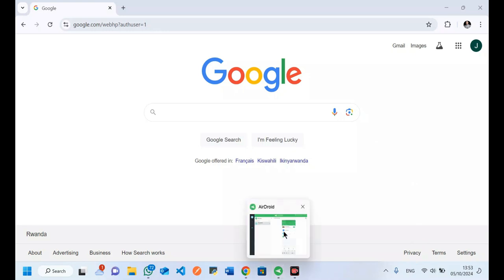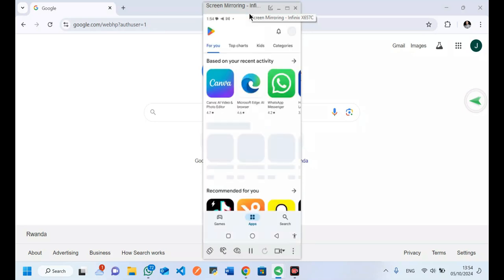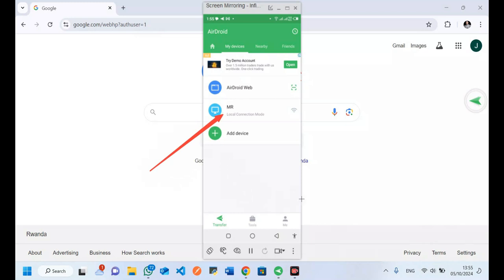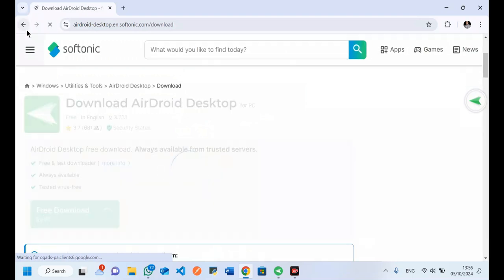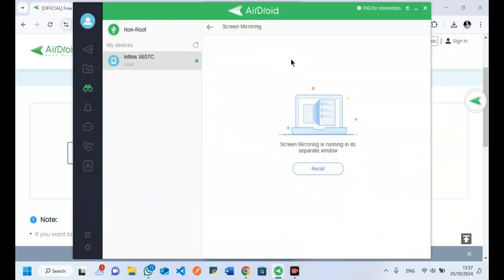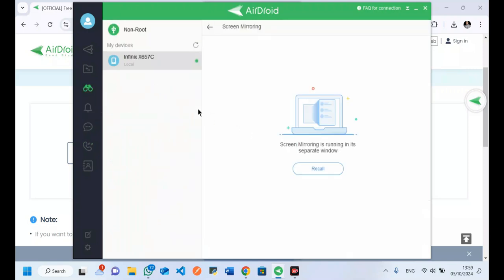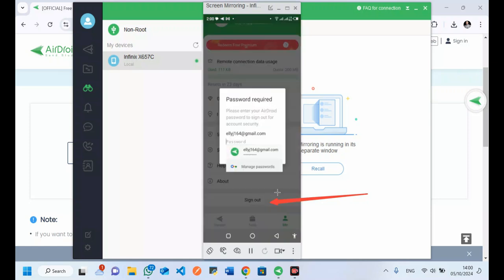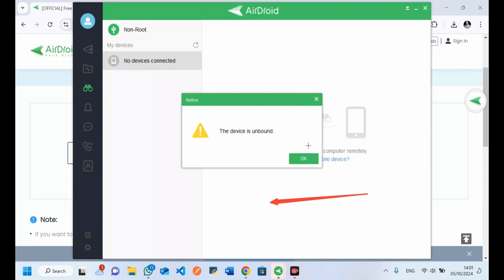Read Your Phone's Texts Messages on Your Computer with Easy Trick!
In this tutorial, we will show you how to read text messages on your laptop quickly and easily!

Join us as we explore vthis method to access your text messages directly from your laptop, including using apps, syncing your phone, and leveraging web services. You will learn step-by-step instructions to set everything up smoothly, regardless of whether you're using Windows or macOS.

Don't miss out on these essential tips that will enhance your texting experience!